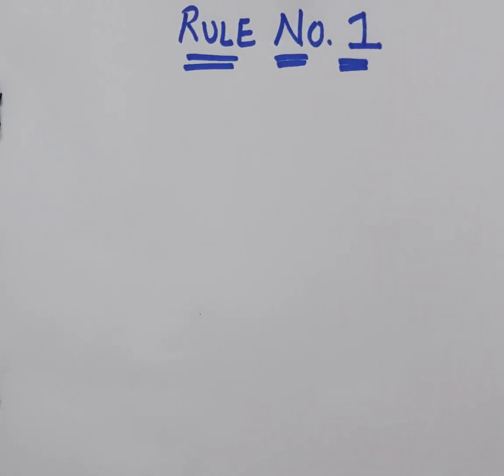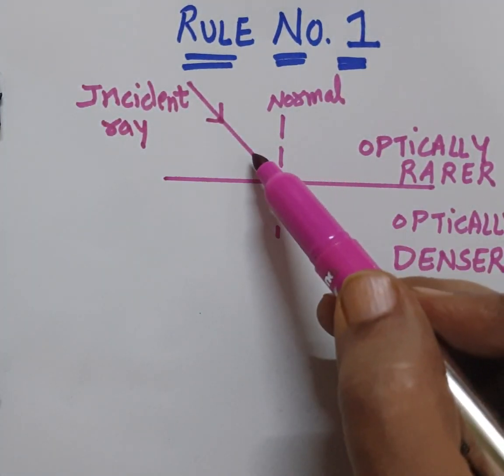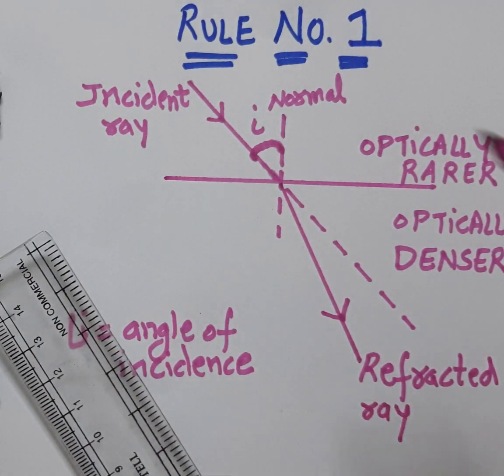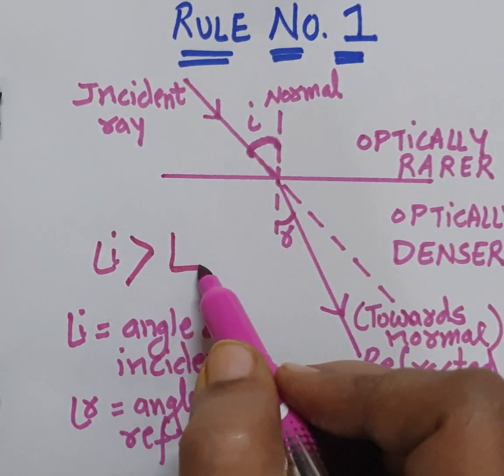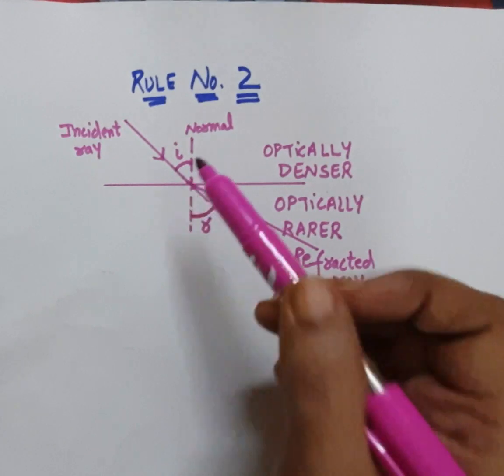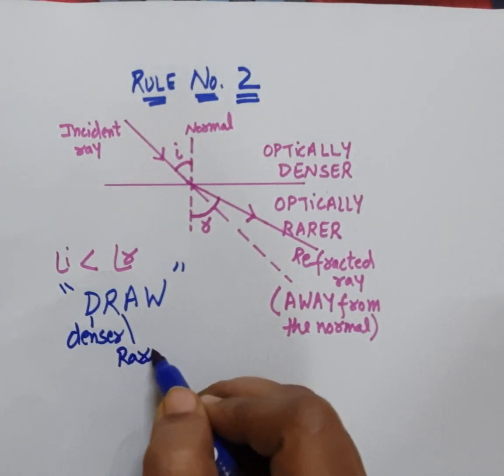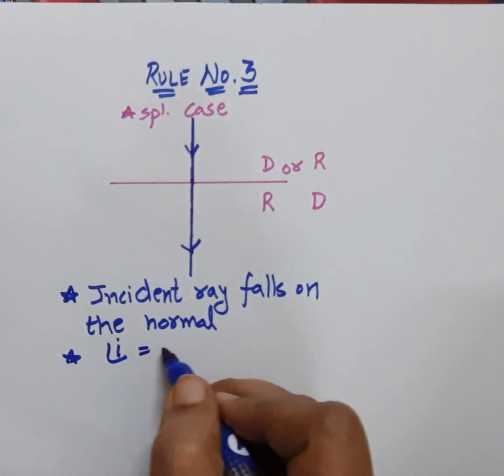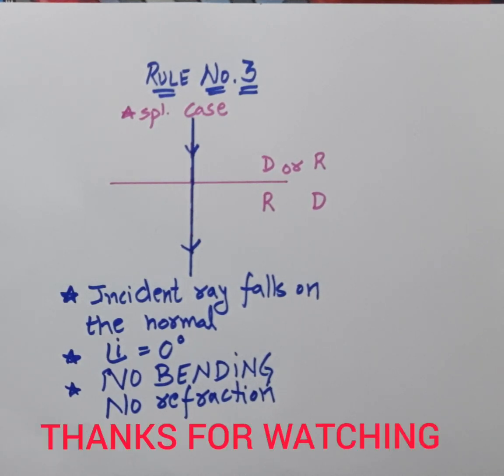HOW TO DRAW RULES FOR REFRACTION (Step by Step )- Grade VIII & X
BENDING OF LIGHT WHEN IT TRAVELS FROM RARER TO DENSER MEDIUM AND VICE A VERSA